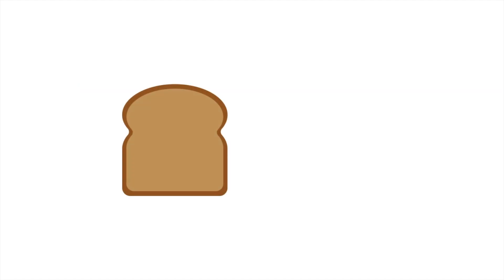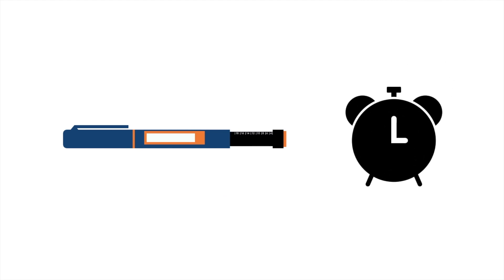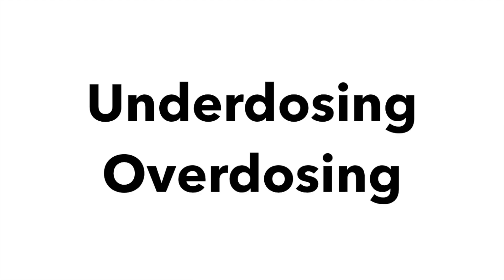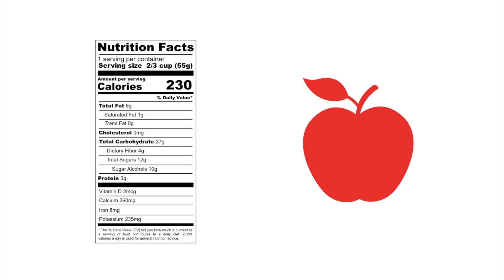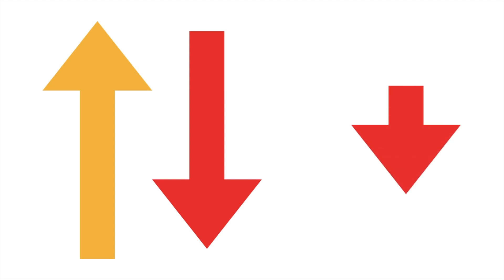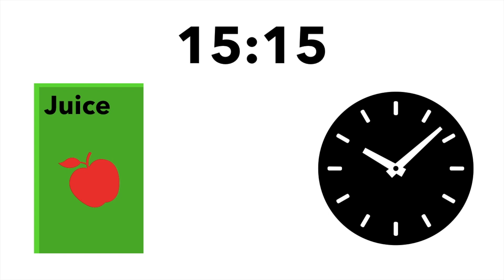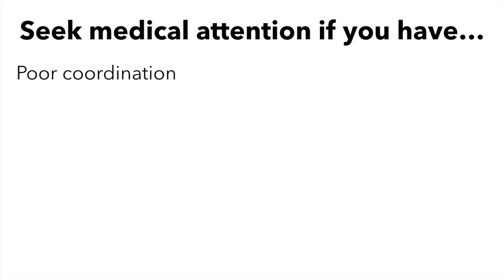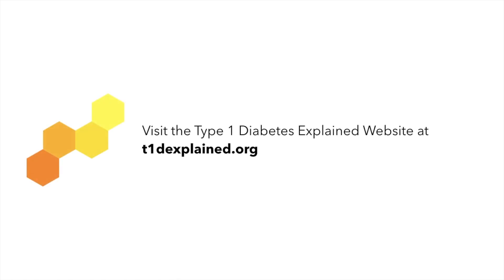How to Raise Low Blood Sugars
Have a low blood sugar reading? Watch this video to learn about several different methods to both keep it from going low and raise it if it does go low.